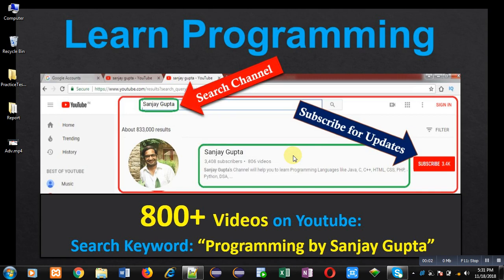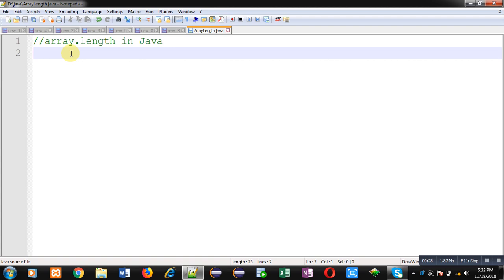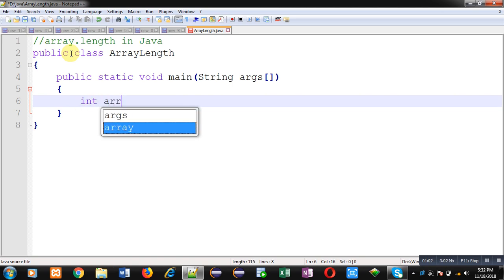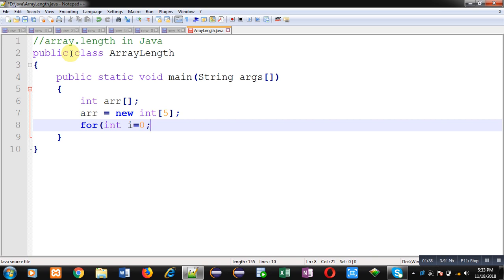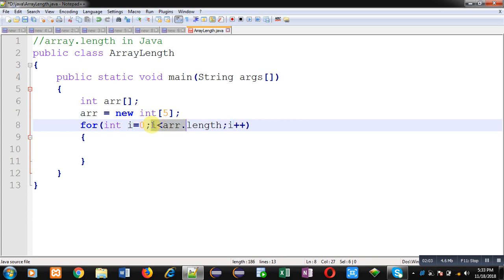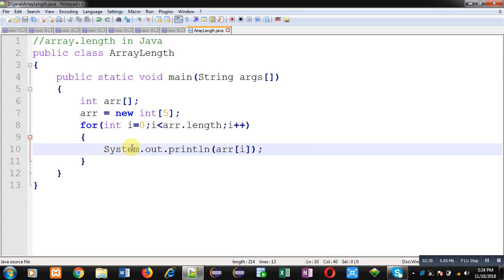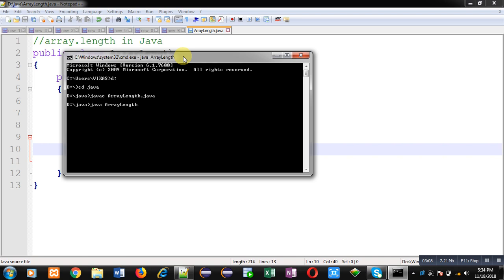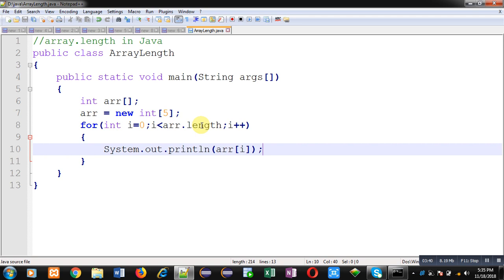27 Java | length attribute of array in java | by Sanjay Gupta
How to use array.length attribute of array in java programming language is demonstrated in this video tutorial by sanjay gupta. This video is helpful for college or school students for their viva or technical interview preparations.